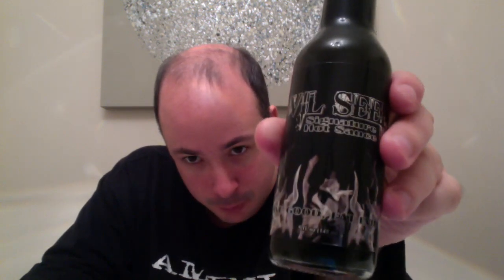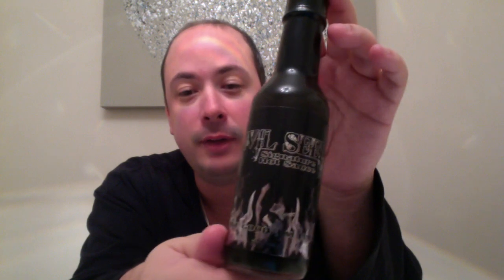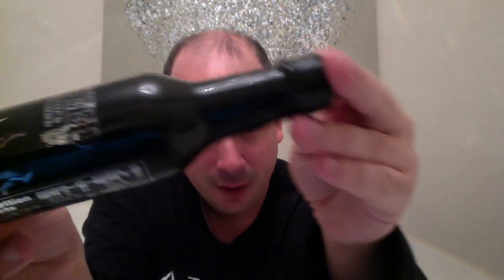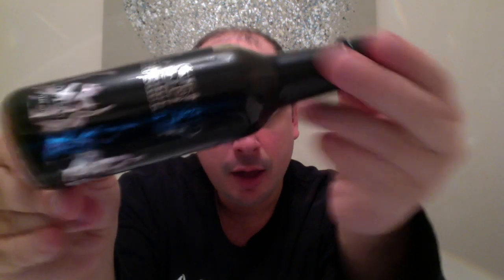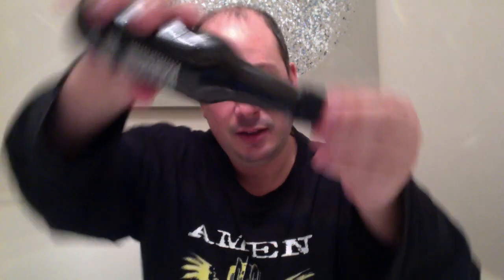Evil Seed Signature Hot Sauce Review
A medium heat, vinegar based sauce from Evil Seed Sauce co. Black pepper combines with sweet onion to give a nice, straight forward sauce. Heat: 5/10 Flavour: 5/10